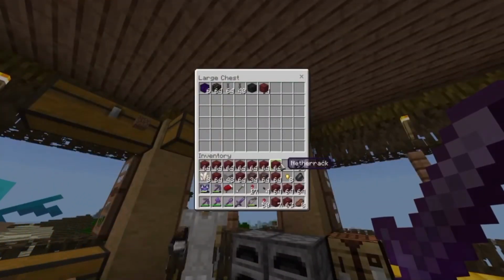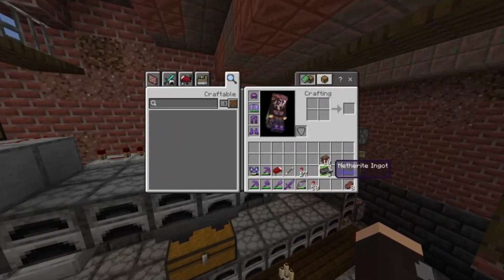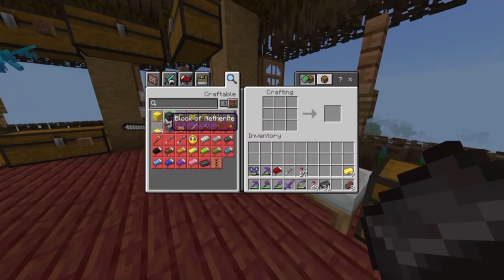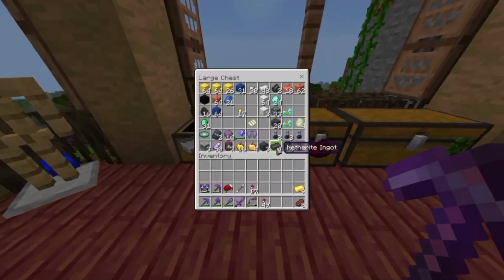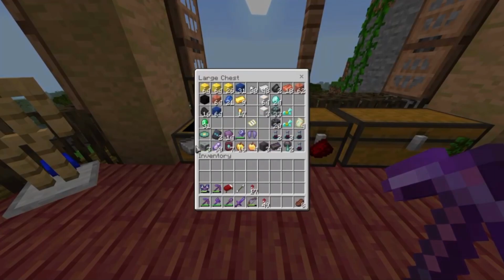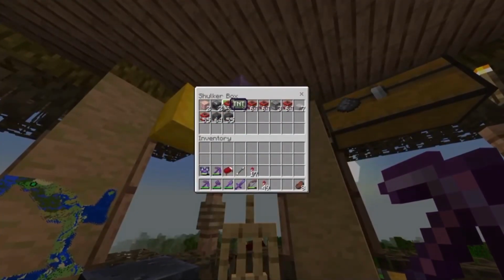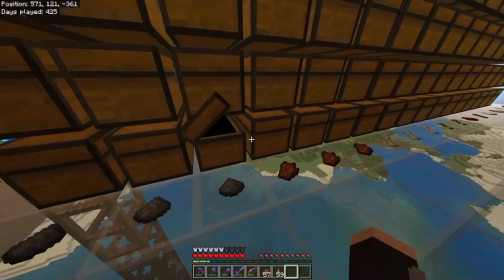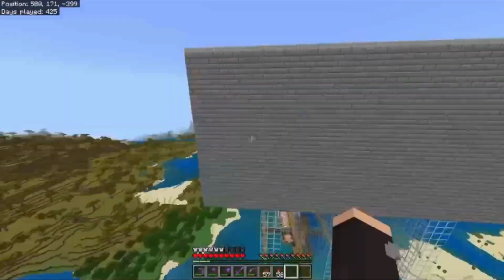I NEED Gunpowder! - Let's Play Minecraft 17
Minecraft Let's Play Episode 17

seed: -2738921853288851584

Thumbnail by: Myself